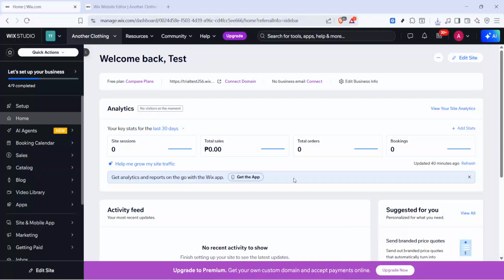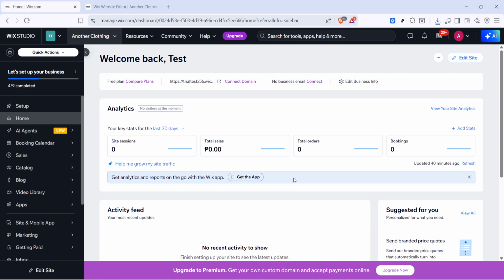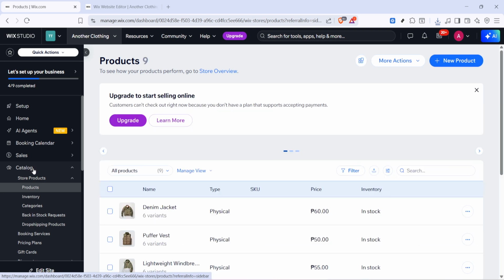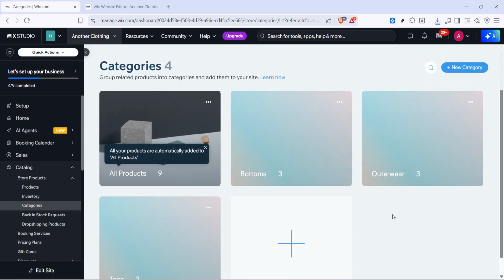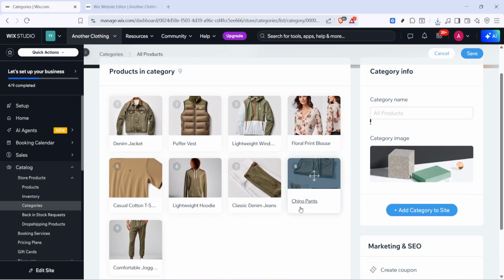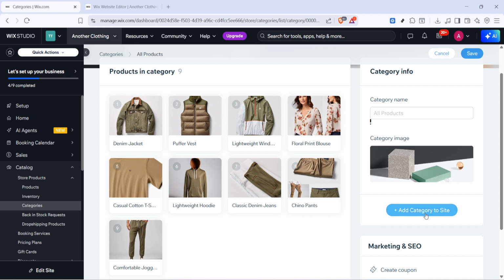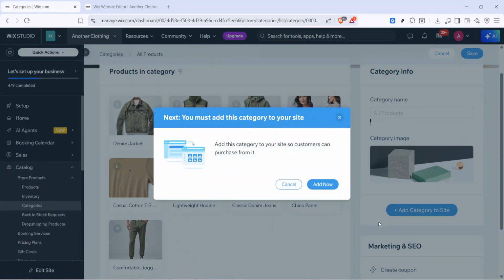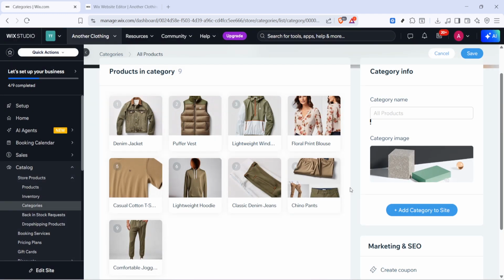How To Show All Product Categories On Wix Website (Step By Step 2026)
How To Show All Product Categories On Wix Website